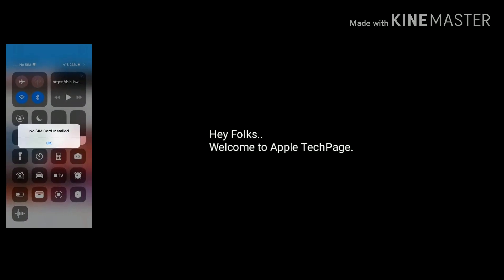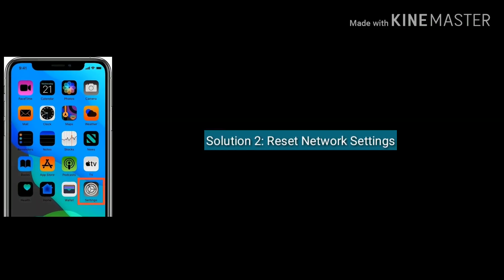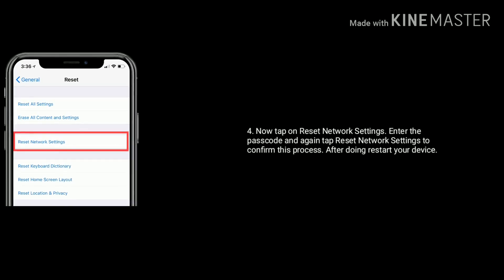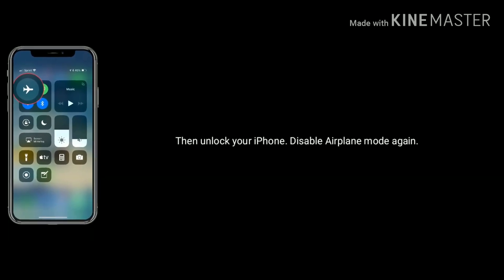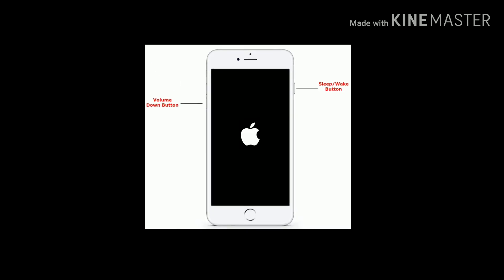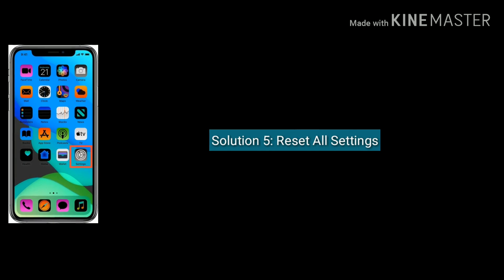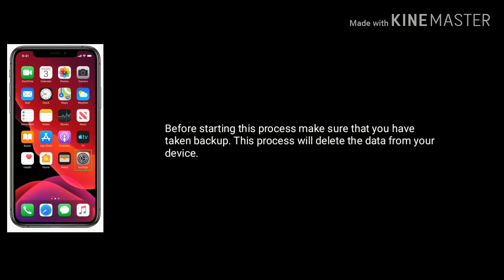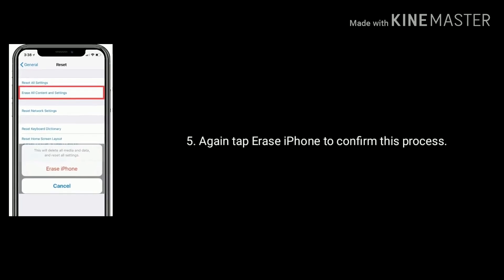How to Fix No SIM Card Installed error on iPhone and iPad in iOS 13/13.3